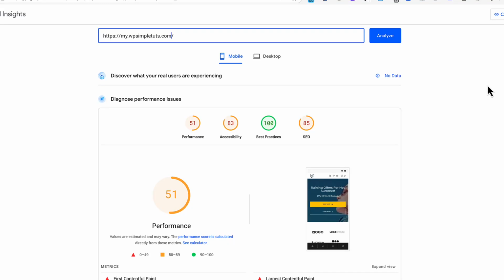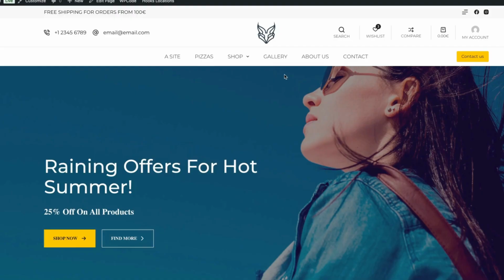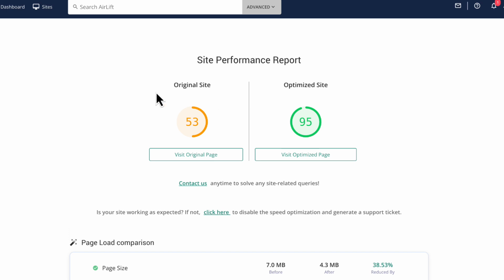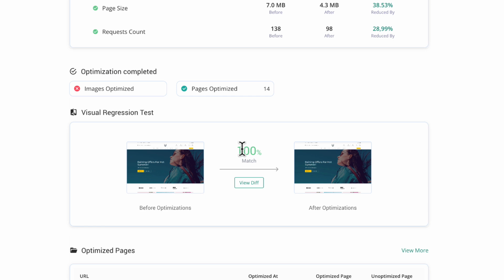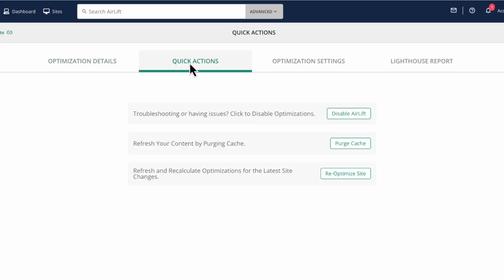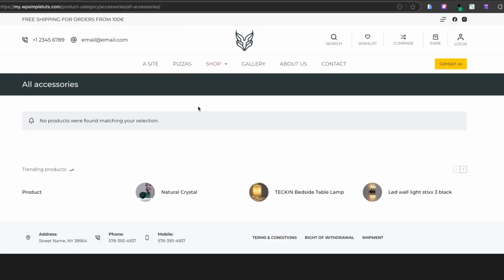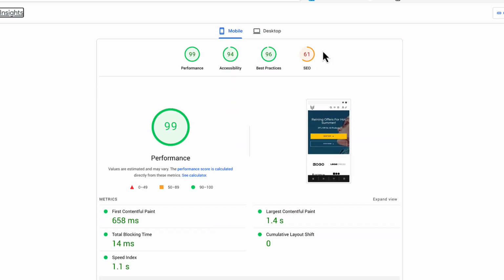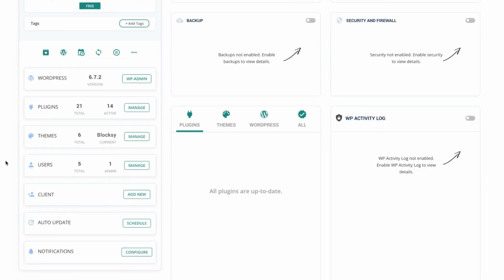Hit 90+ Mobile PageSpeed in 5 Minutes With This Free Plugin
In this video, I’ll show you how I got a 90+ score on Google’s Mobile PageSpeed using just one free WordPress plugin. It’s quick, simple, and doesn’t require any coding or paid tools. If your site feels slow on phones, this could be the fix you’ve been looking for.